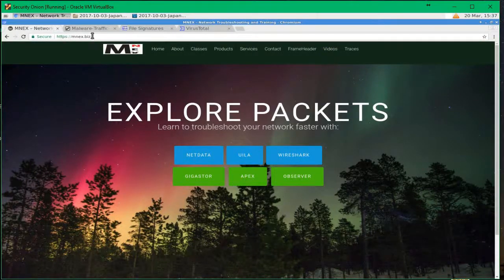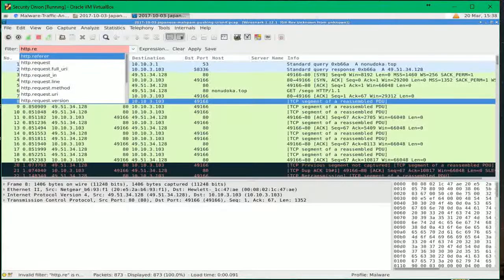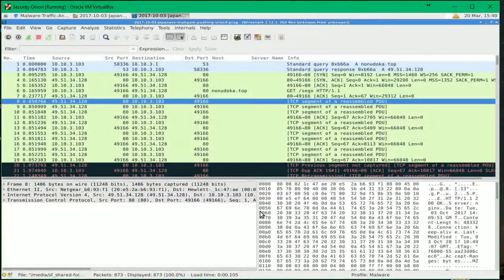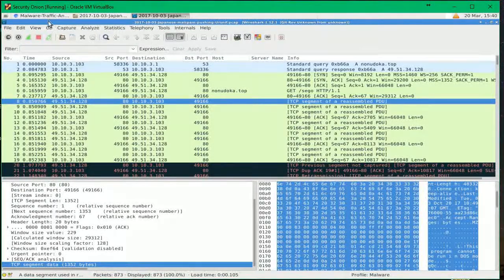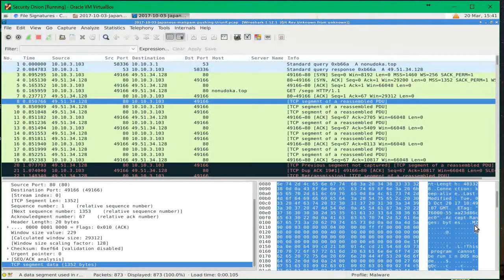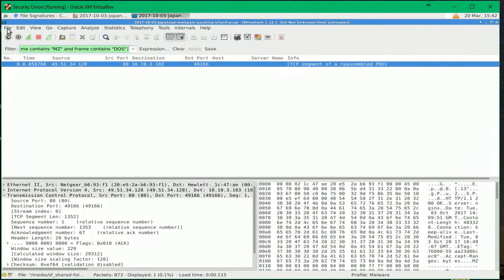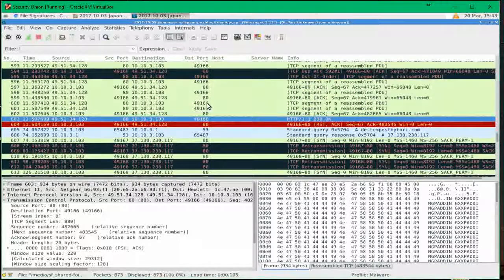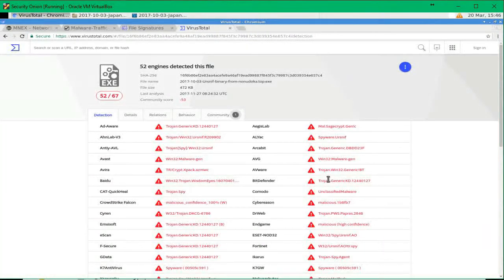Use Wireshark to carve an EXE file - Malware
How to use Wireshark to file carve.  We find a file that has the properties of MZ (exe) returned from a Web site.  How to carve the file and submit the file to Virustotal.